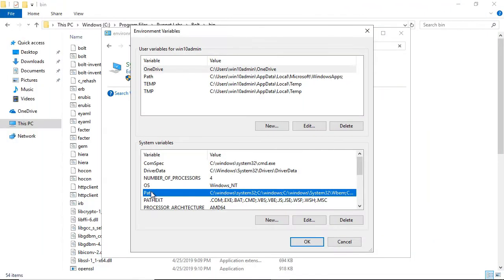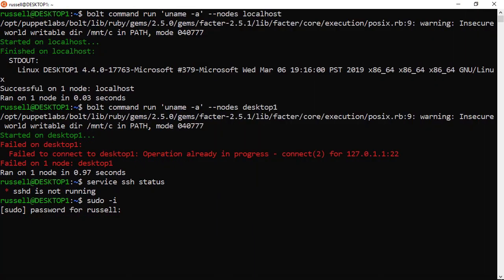Puppet Bolt Skills: Getting Started with Puppet Bolt Course Preview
Join Pluralsight author Russell Smith as he walks you through a preview of his "Getting Started with Puppet Bolt" course found only on Pluralsight.com. Build your technology skills with Russell’s help by learning how to install Bolt in Ubuntu Linux, how to run commands, how to create puppet modules, and creating a plan to orchestrate tasks. Visit Pluralsight.com to start learning Puppet Bolt skills today!